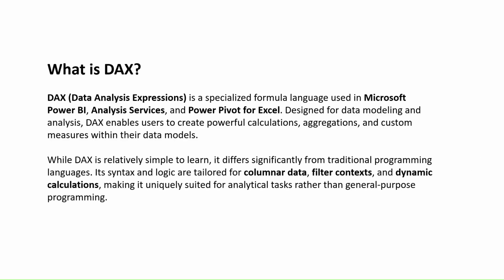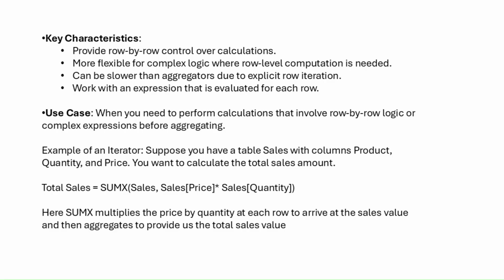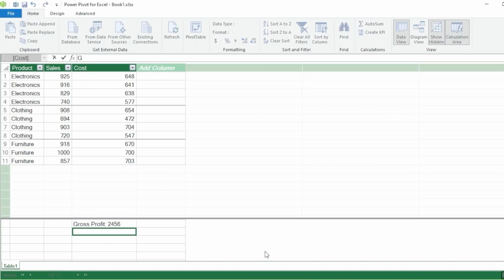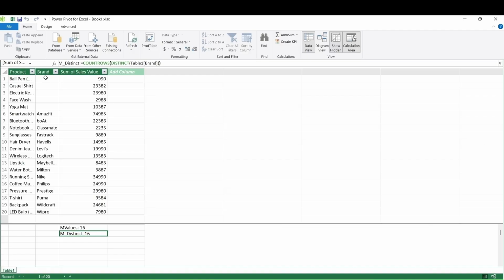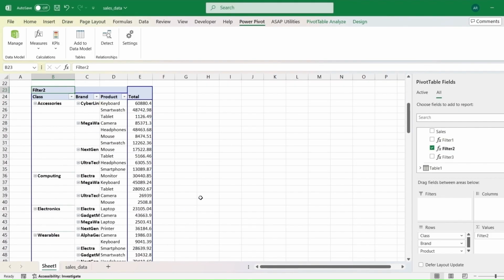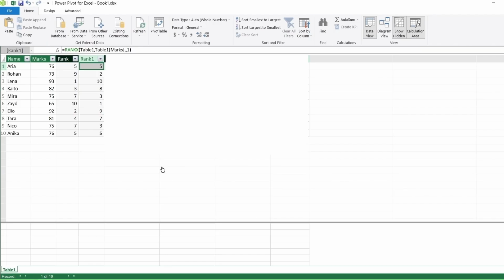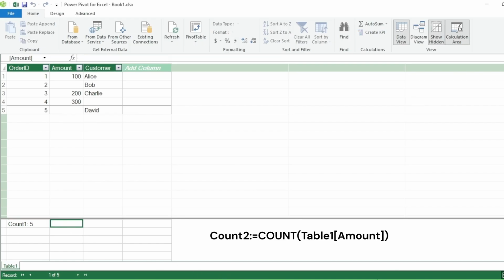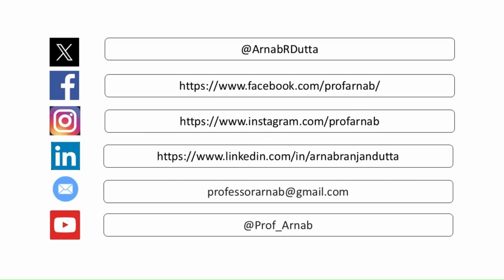Master DAX in 1 hour for Excel Power Pivot and Data Model users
In this special all-in-one DAX tutorial, brings together five foundational DAX lessons and the 30 most useful DAX functions into a single, complete guide — perfect for beginners who want to master the fundamentals of DAX in Excel Power Pivot.
This DAX tutorial is specially prepared for Excel Power Pivot and Excel data model users unlike other tutorials which are targeted for Power BI.
If you’re just starting your DAX journey, this compilation will help you build a strong foundation and understand not only how to write DAX formulas but also how DAX thinks behind the scenes.
What you’ll learn in this video:
• What DAX (Data Analysis Expressions) is and how it differs from Excel formulas
• Aggregator vs Iterator functions — and how they process data differently
• How the DAX Data Model outperforms traditional Excel calculations
• Using Variables in DAX to simplify complex formulas
• The key difference between VALUES and DISTINCT functions
• Top 30 DAX Functions to boost your Power BI and Excel Power Pivot skills. They are:

By the end of this session, you’ll be confident in applying DAX to real-world financial and analytical problems with clarity and precision.